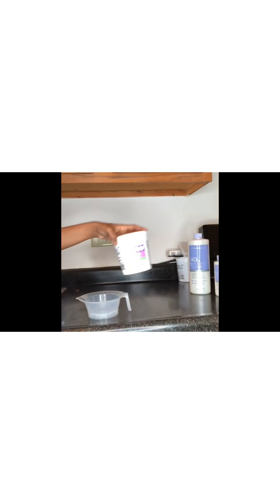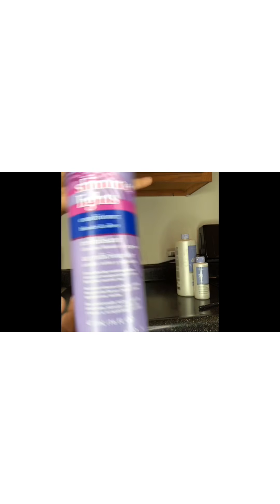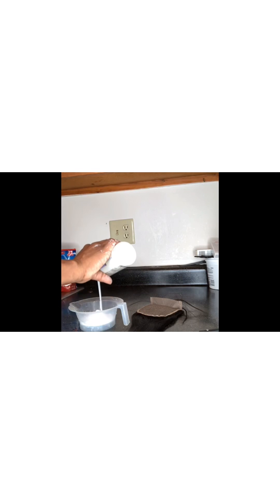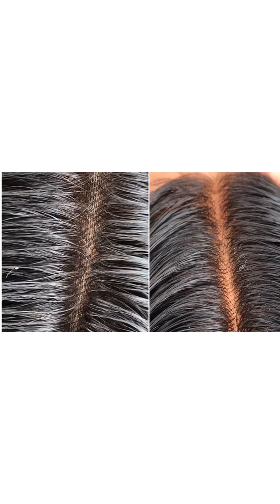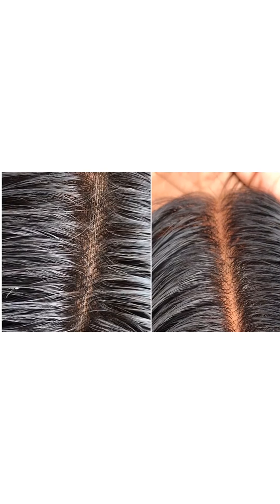How to bleach the knots on a closure! | Natural Closure | How to prep a closure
Step by step tutorial on how to bleach the knots on a closure for a more natural look. Must be done for your closure to look natural and look like a scalp.